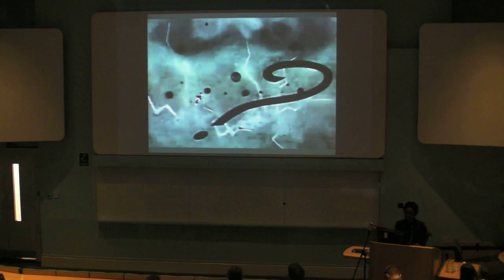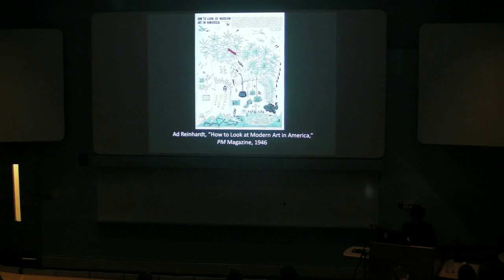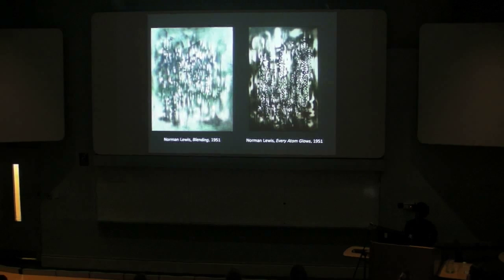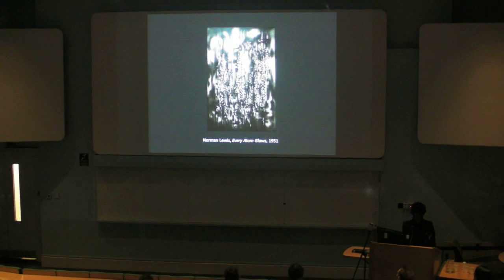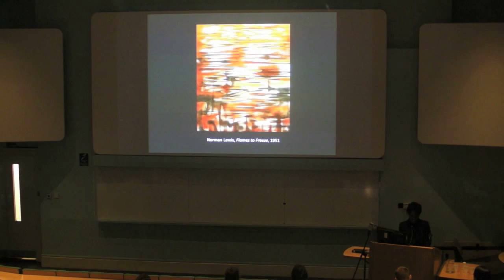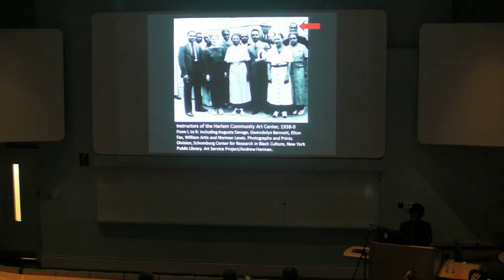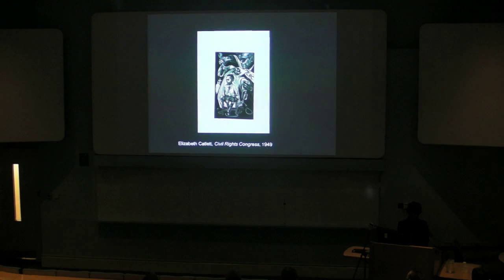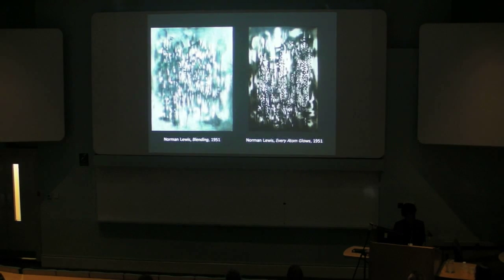Andrianna Campbell: “Potential and Devastation in Norman Lewis’ Abstract Expressionism”